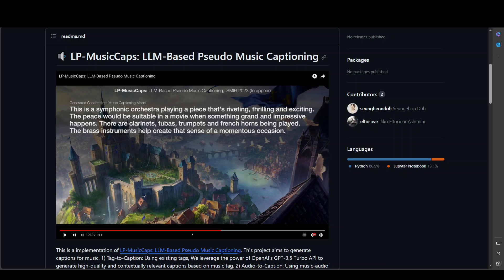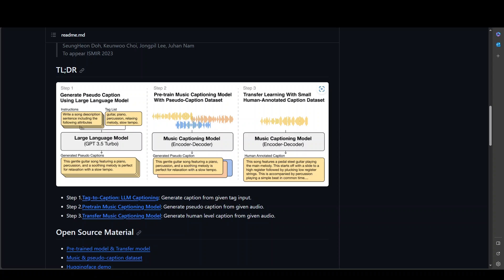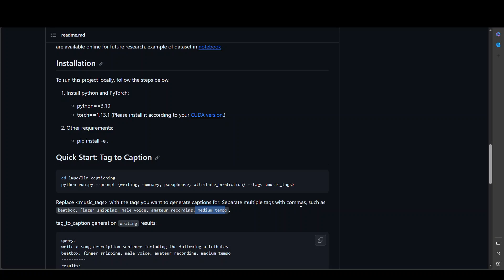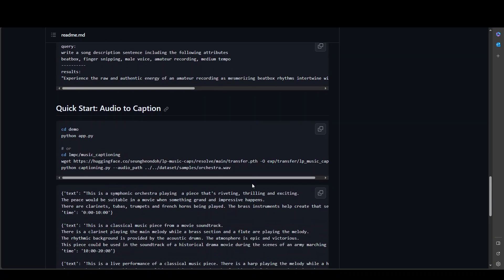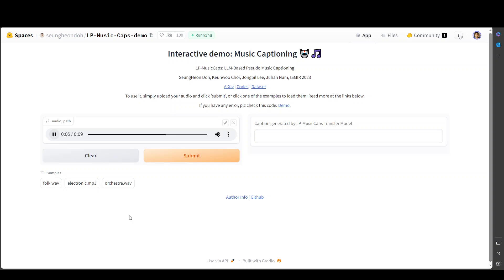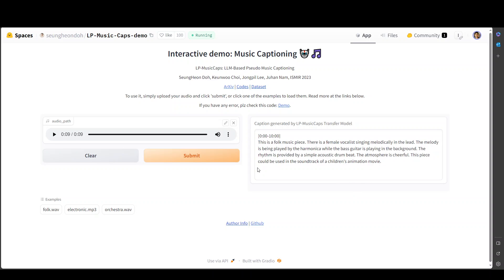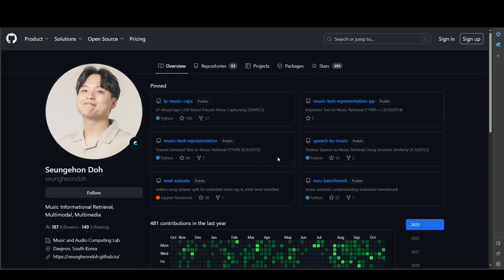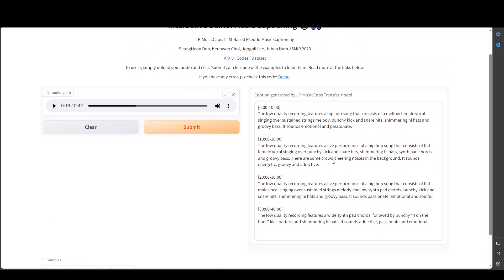LP Music Caps - AI Captions for Music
This video introduces LP MusicCaps project which is designed to generate descriptive captions for music . It also shows a demo of it and also installation instructions.